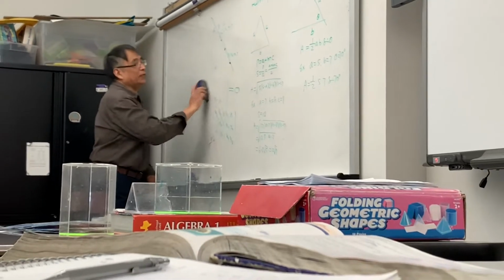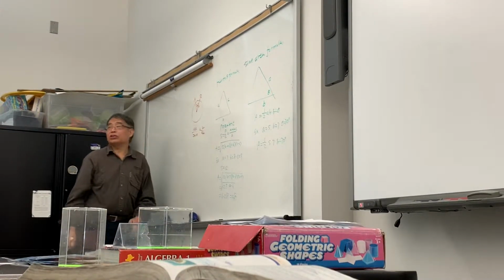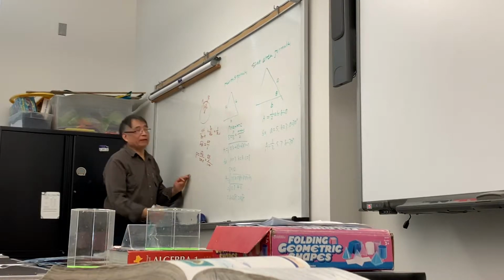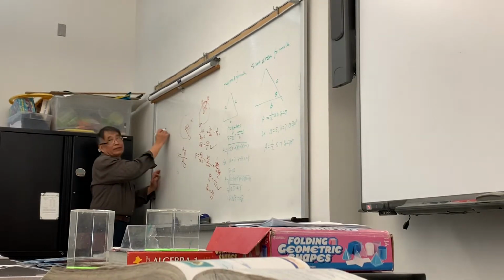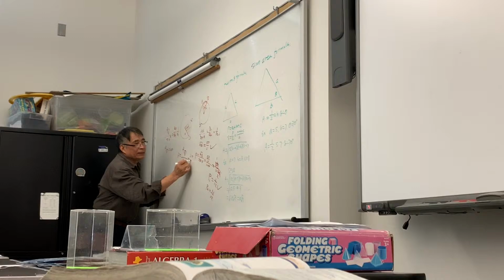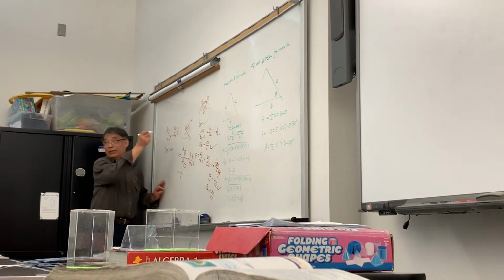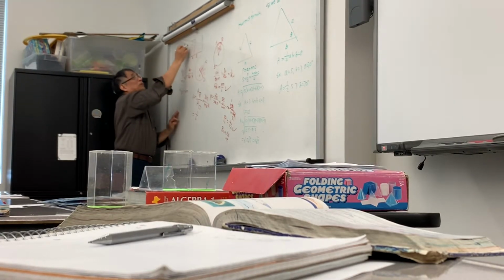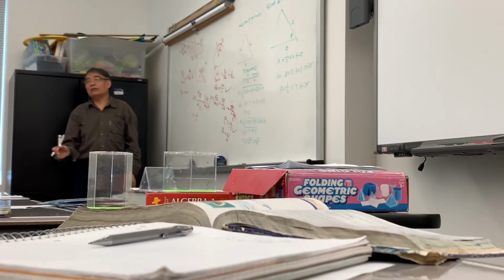Lecture - Chapter 11.7